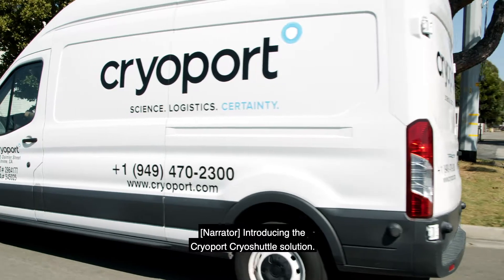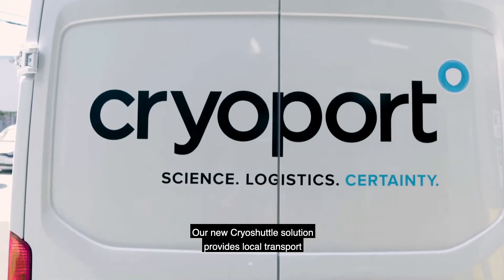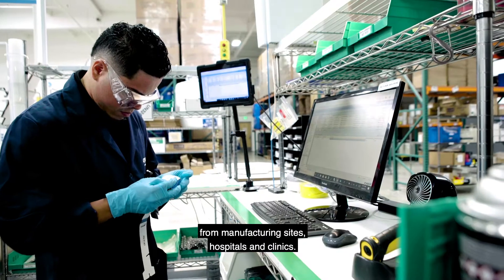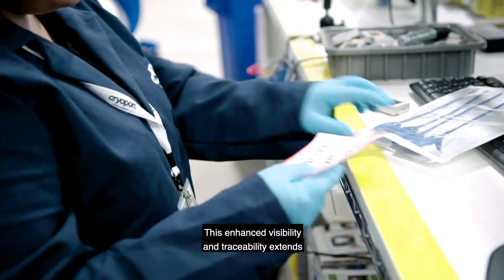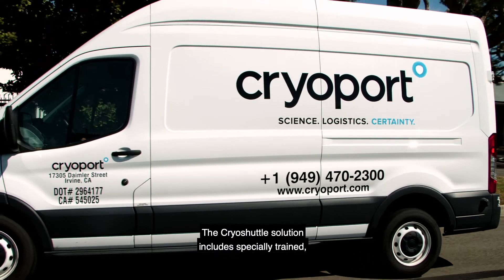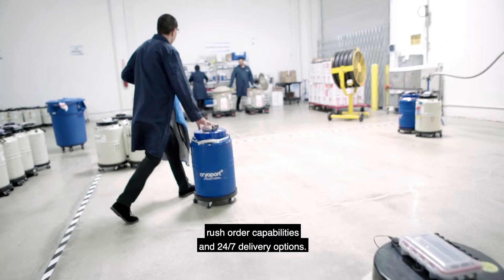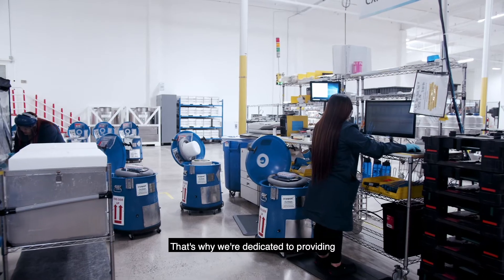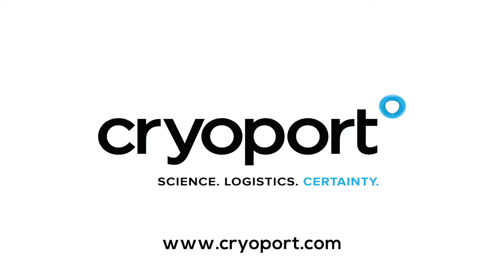The Cryoport Cryoshuttle®: More Security for Your Valuable Commodities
Our new Cryoshuttle® solution for local transport provides direct handling for deliveries to, and pick-ups from, manufacturing sites, hospitals and clinics.